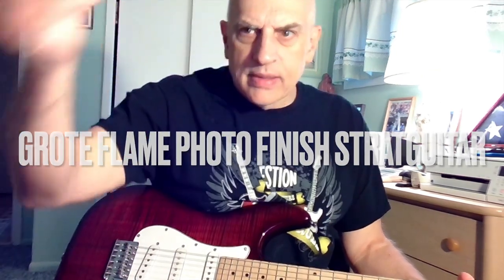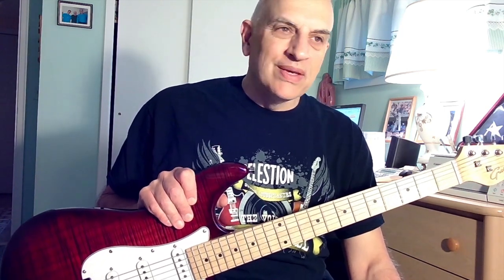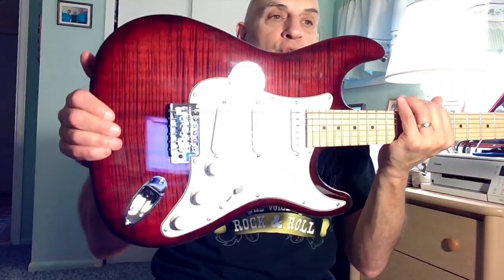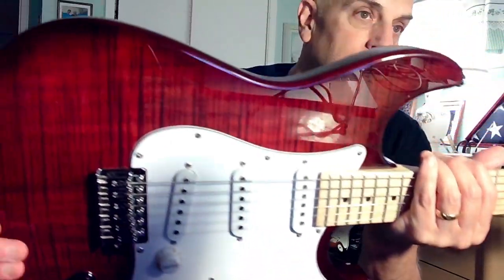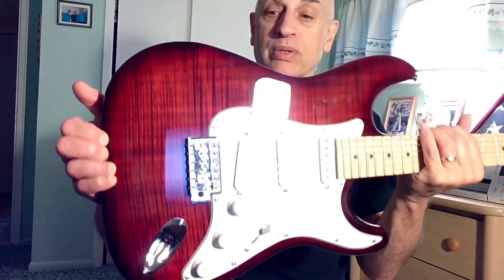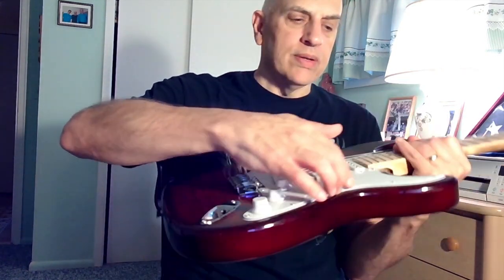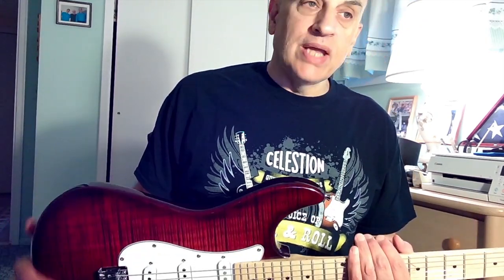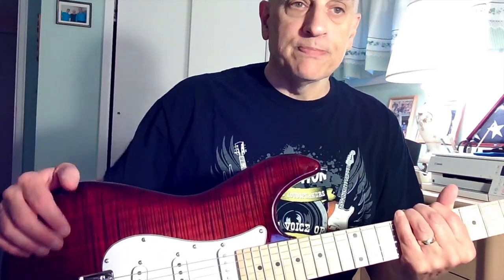Budget Photo Flame Strat Style Guitar - Any Good? Grote GT-150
Grote GT-150 Photo Flame Guitar